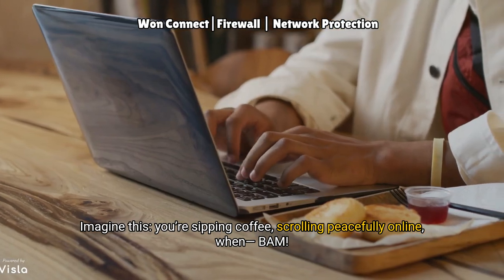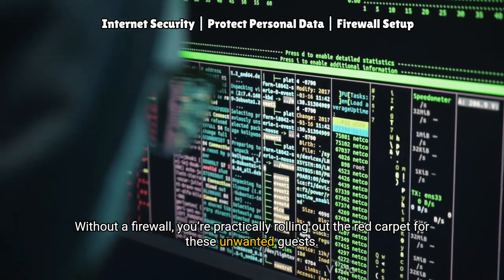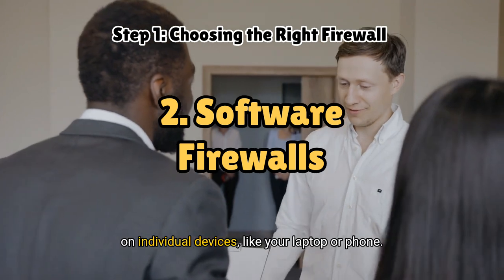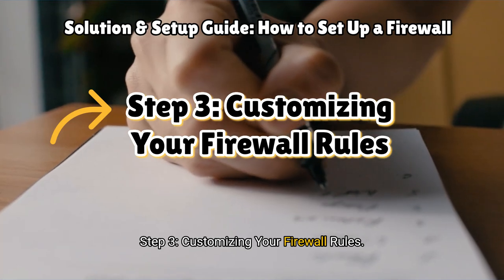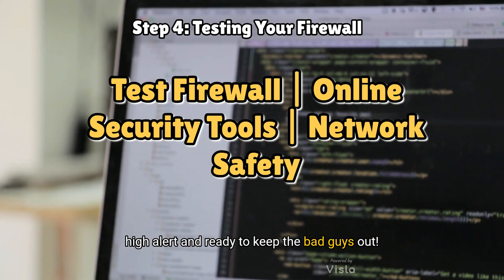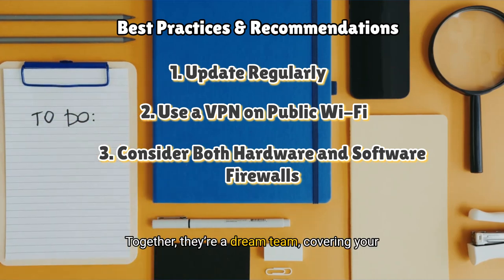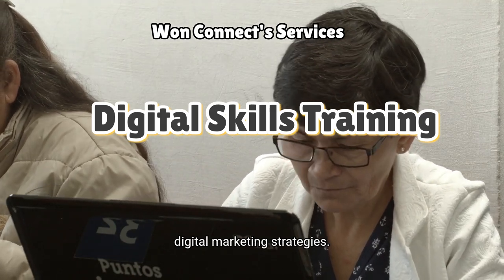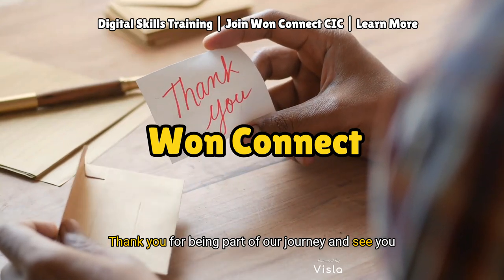How to Set Up a Firewall | Step-by-Step Internet Security Guide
Want to shield your devices from online threats? In this fun and informative guide, we’ll show you how to set up a firewall to boost your internet security! 🚀 From choosing between hardware and software firewalls to customizing settings, this video covers it all in easy-to-follow steps with real-time examples. Learn why firewalls are essential to protecting your data and how you can maximize your cybersecurity with a simple setup! 🔒

🛡️ Protect your data, stay safe online, and join us on the journey to digital empowerment!

👉🏽 CHECK OUR DIGITAL RESOURCES FROM EBOOKS TO  WEBSITE TEMPLATES

👉🏽 LOOKING TO ENHANCE YOUR SKILLS CHECK OUR ONLINE COURSES

💰 WORDPRESS  ONLINE TRAINING COURSE!

Won Connect CIC is a social enterprise based in Glasgow, Scotland. They are dedicated to promoting digital inclusion and empowering individuals and communities through technology. Their mission is to bridge the digital divide and provide accessible digital skills training to everyone.